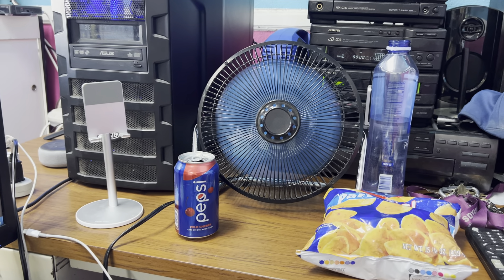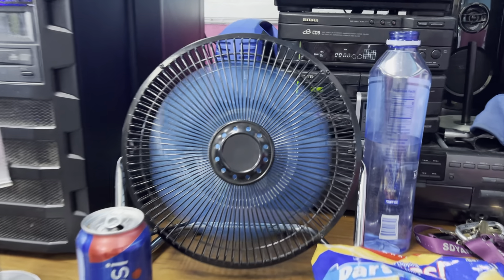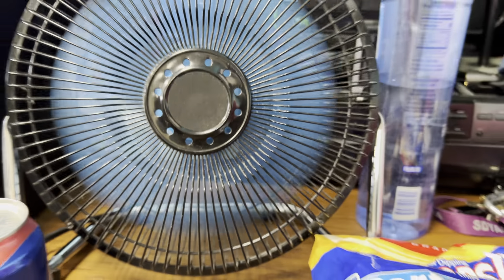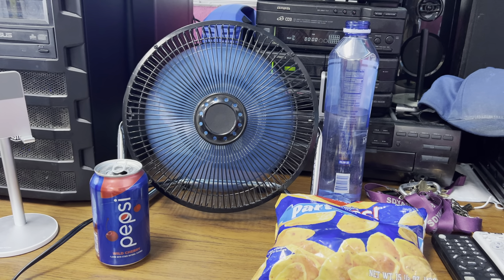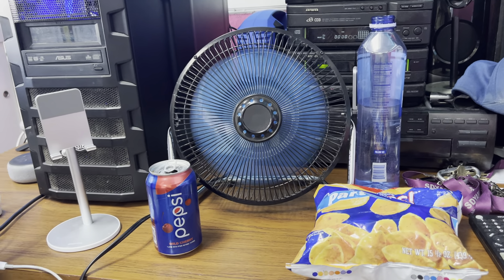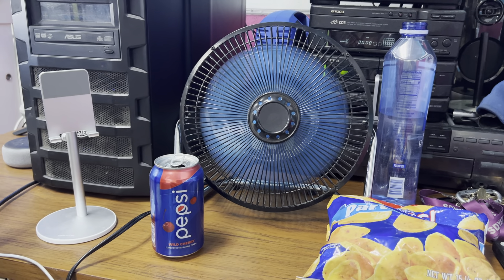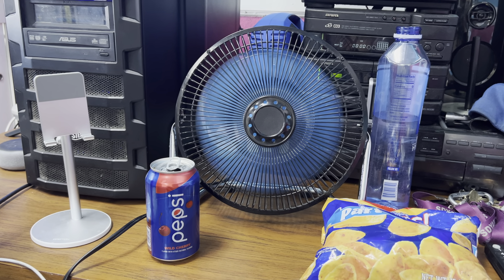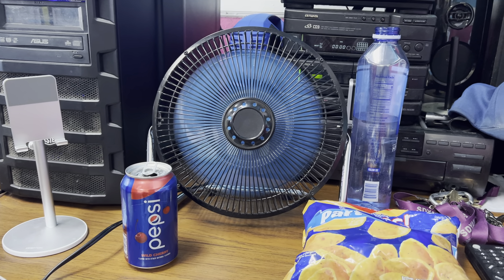Blue Mainstays fan used at work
Very powerful even on low speed